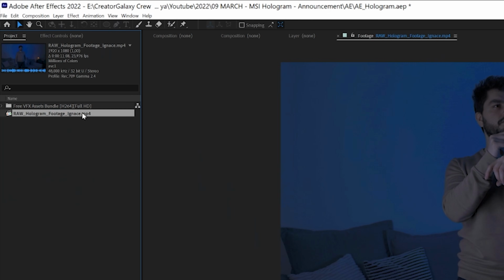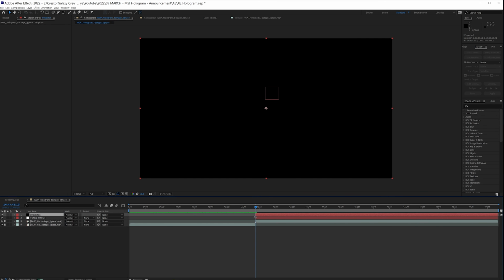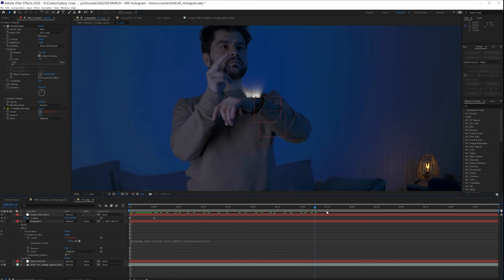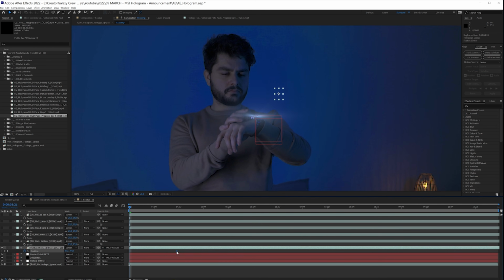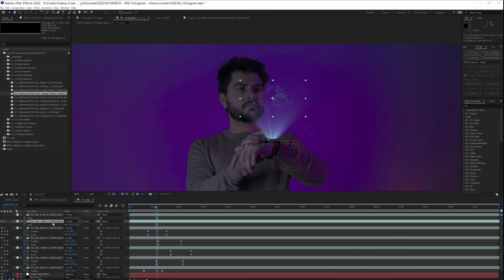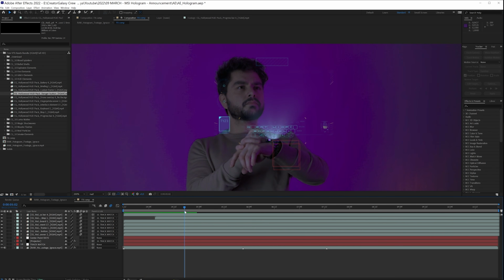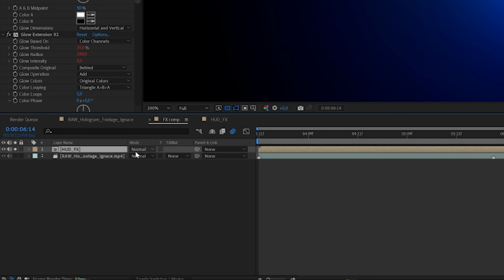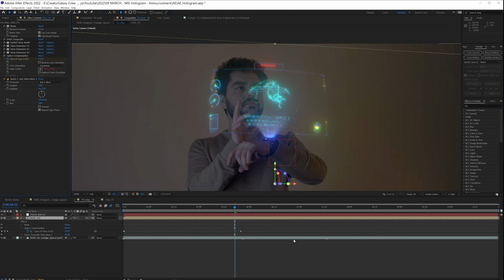Sci-fi Watch Hologram in After Effects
In this video, I'm going to be showing exactly how you can create your own advanced HUD effect in Adobe After Effects.

For this example you will be able to download and follow allong using my footage, as we will be adding the Hologram effect to my watch.

Chapters:
00:00 - Introduction
00:17 - MSI Creator Awards 2022
00:58 - My Entry for the MSI Creator Awards 2022
01:40 - Extra information
02:02 - Footage selection
02:43 - Getting started for tracking
03:54 - Tracking in Mocha AE
05:27 - Creating/animating a glow on my watch
08:56 - Free VFX Assets Bundle
09:51 - Compositing/animting HUD Elements
16:30 - Adding details to our hologram
19:39 - Adding glow
22:21 - Final result
22:30 - Outro